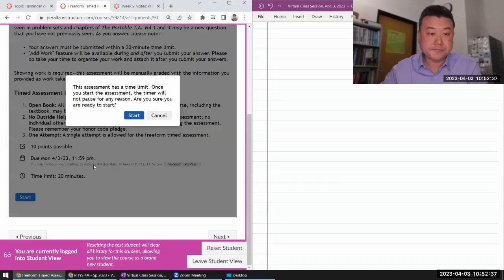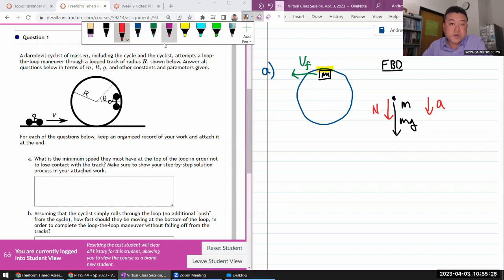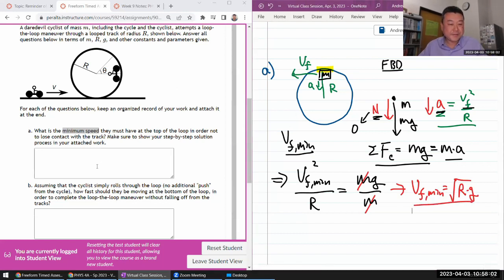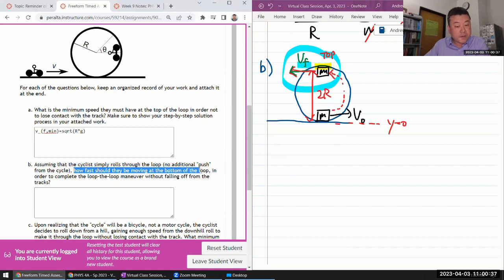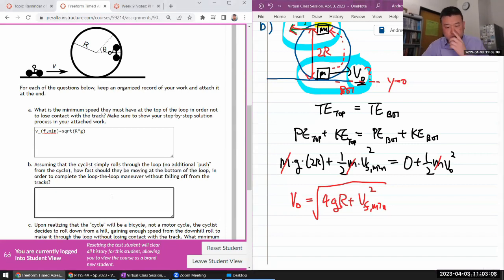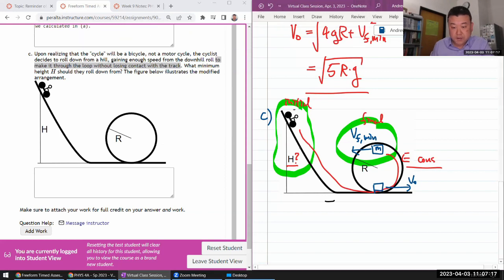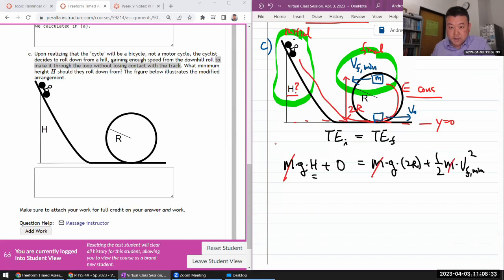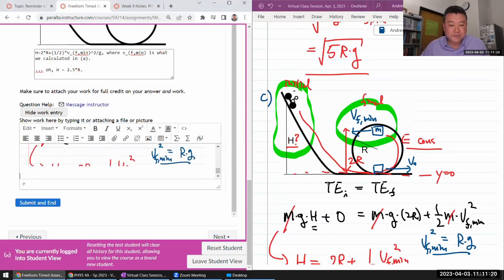Physics 4A - Energy and Momentum Freeform Timed Assessment - Loop-the-Loop